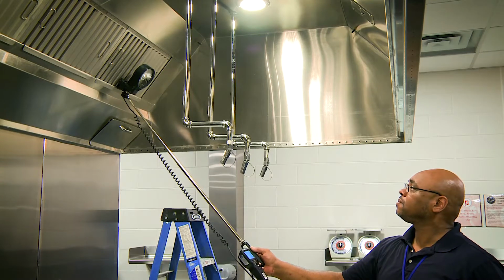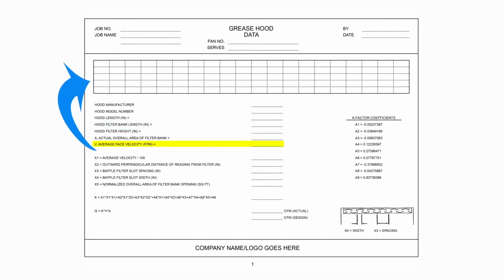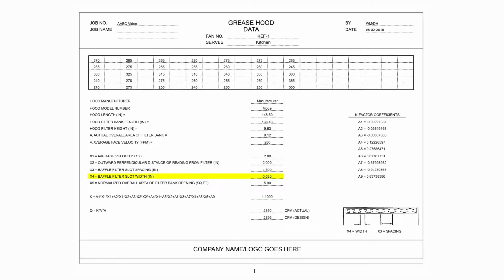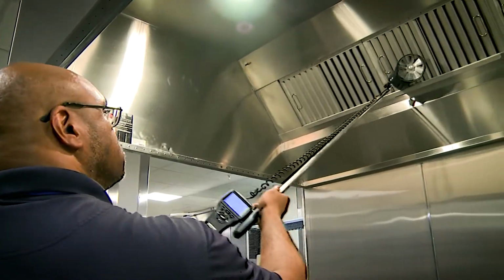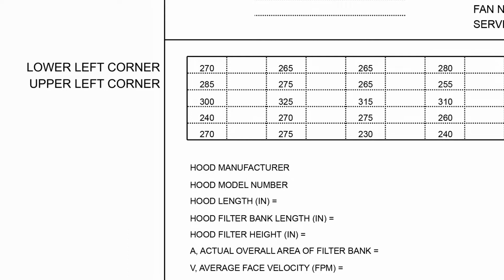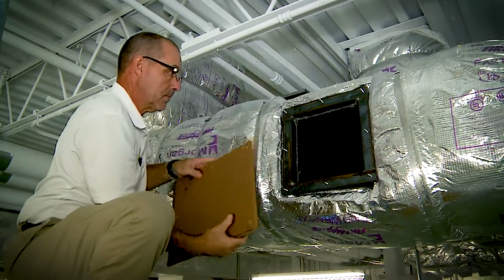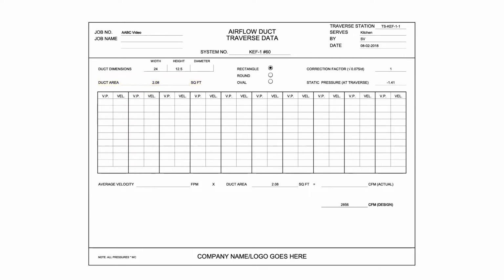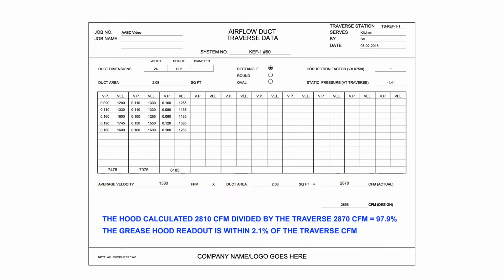AABC Training Video: Testing Grease Hoods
This AABC video shows you how to test grease hoods.

(Note: you can also see a "narrated" version of this video, presented by David Harrell of Engineered Air Balance at the 2018 Annual Meeting,